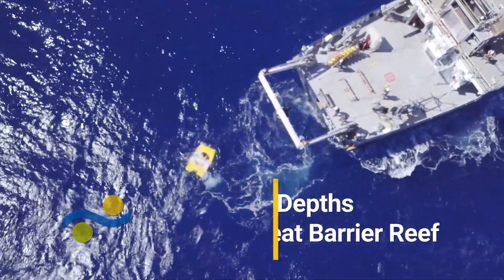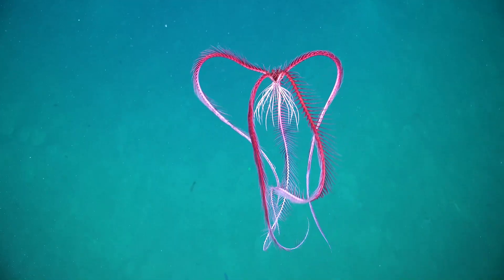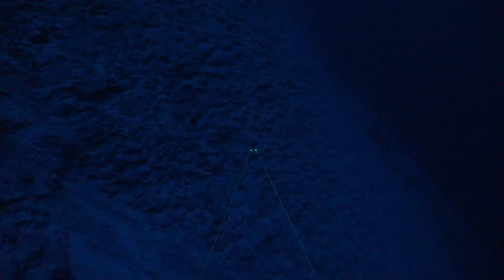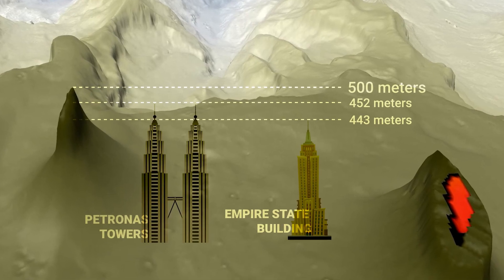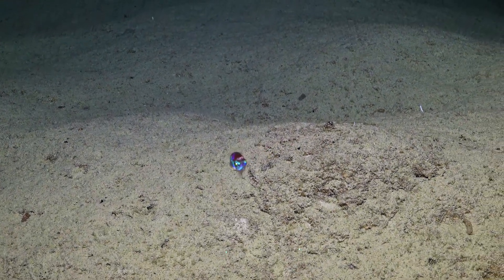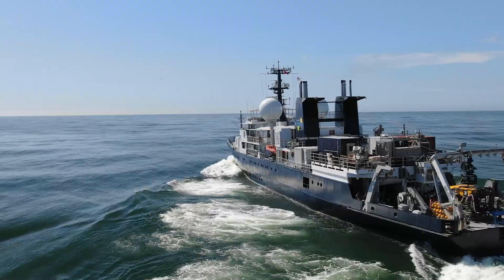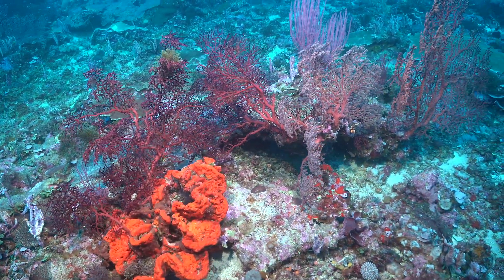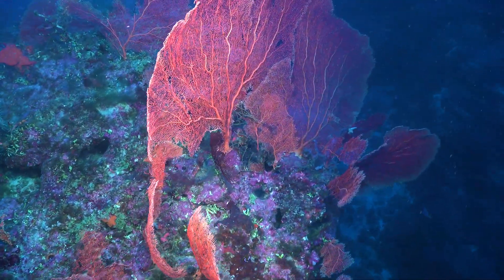Stunning Complexity - Northern Depths of the Great Barrier Reef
"The mapping has completely exceeded our expectations." The second leg of the EdgeGBR expedition was packed with discoveries and spectacular encounters. The discovery of the previously unknown 500 meter tall detached reef was an amazing chapter in our still developing conception of the seafloor. "All of the new mapping we have achieved on this expedition contributes to our understanding of the deep seascapes..." Check out the new video to hear the excitement of scientists and ROV pilots and learn about the research!

Expedition: FK200930 - Northern Depths of the Great Barrier Reef